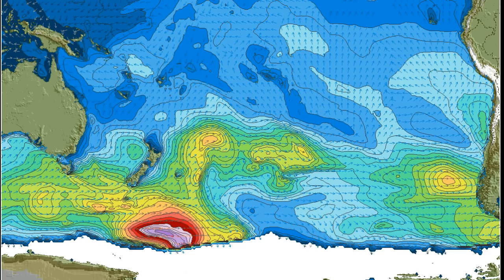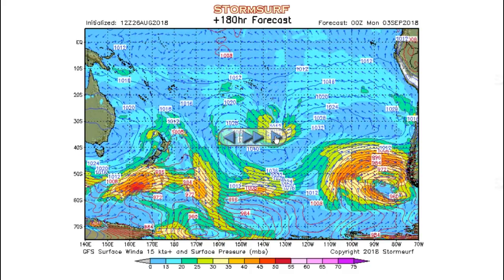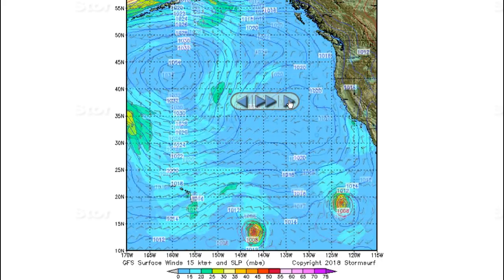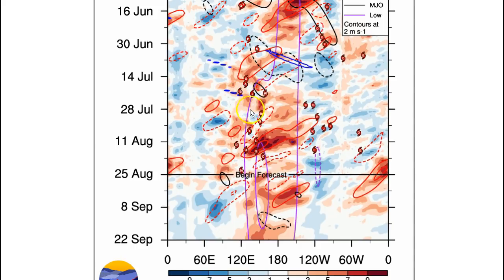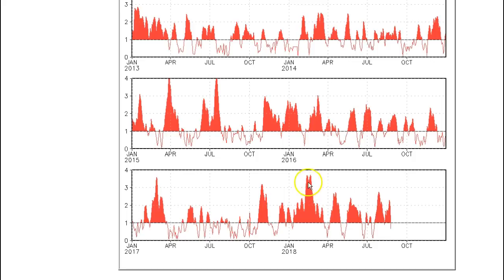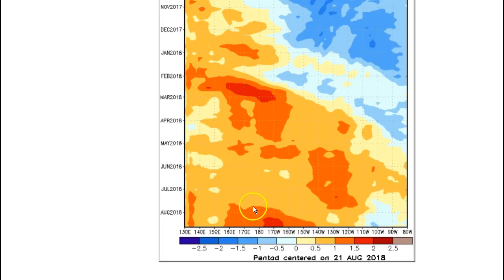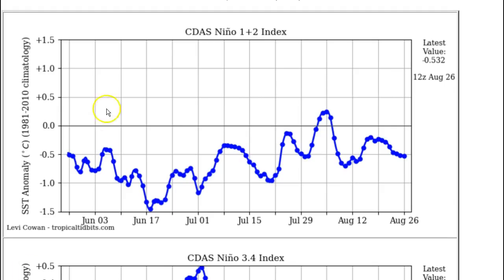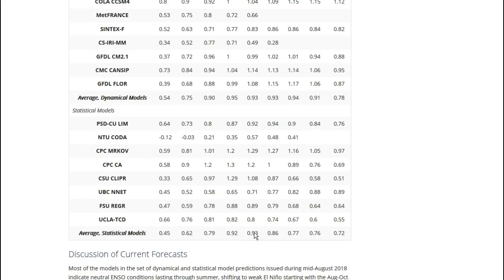Stormsurf video Surf and MJO/ENSO Forecast for Sun (8/26/18)